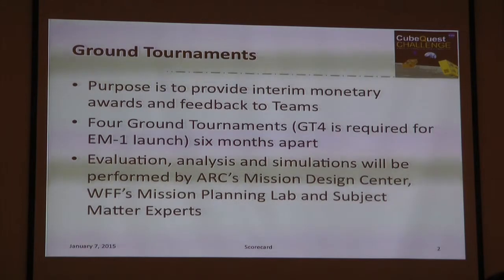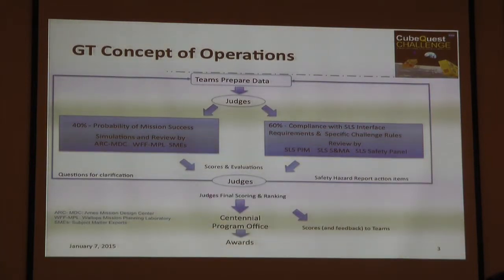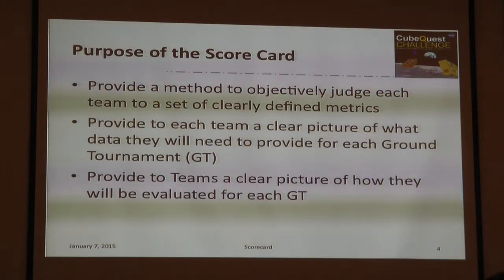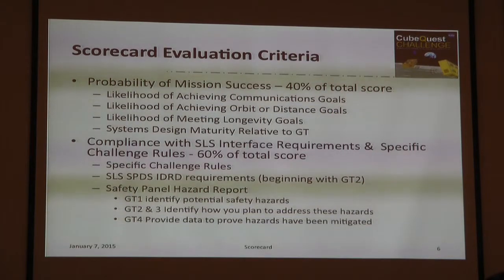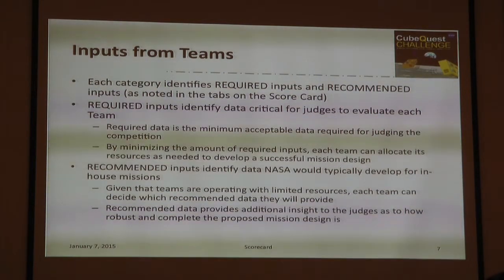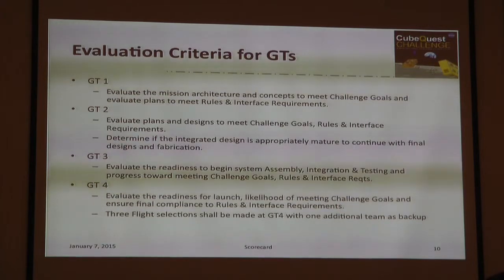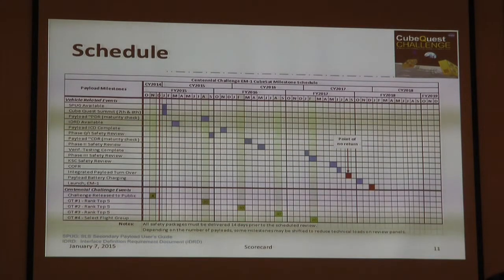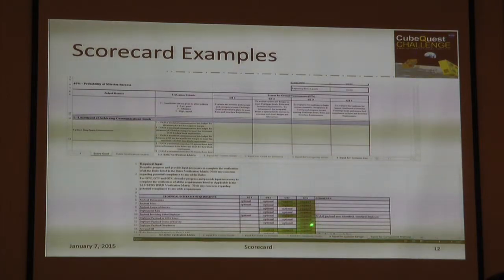Cube Quest 8 - Ground Tournament Scorecard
Cube Quest Challenge Summit at NASA Ames Research Center, 7 Jan 2015: Ground Tournaments and Judges Score Card. Presenter: Mark Turner, Systems Engineers, NASA Ames Research Center.